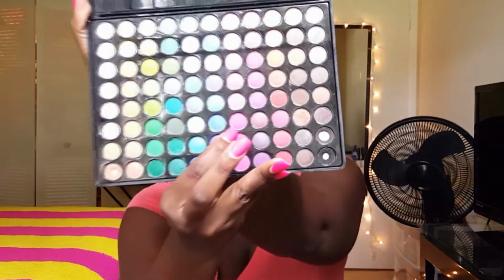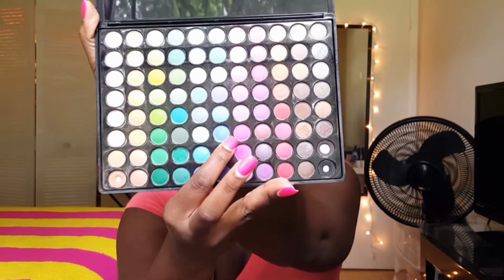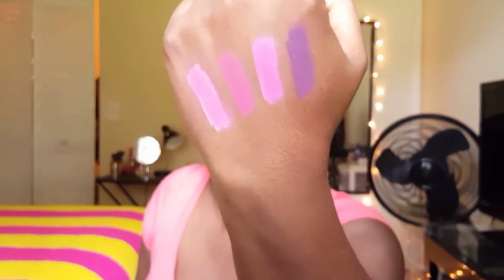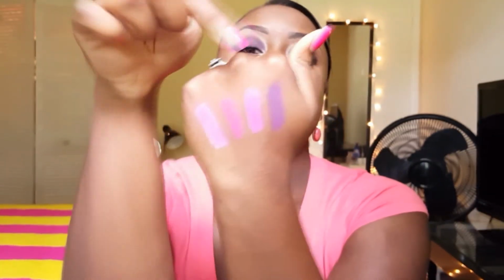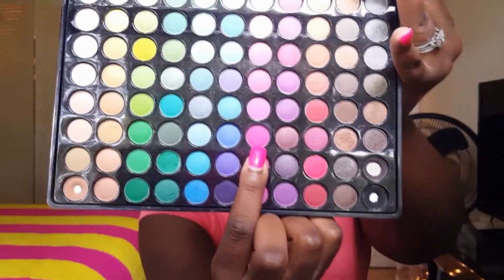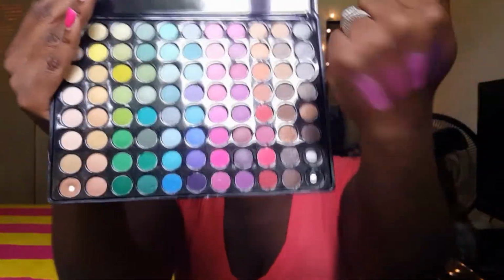How To Make Your Eyeshadow POP! |Lady Beecher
(((New Video Released Every Week!!)))

--NYX Jumbo Pencil (Shade Milk) & (Shade Black Bean)